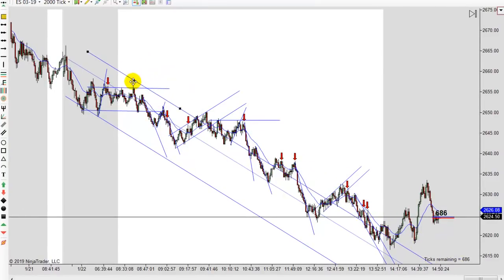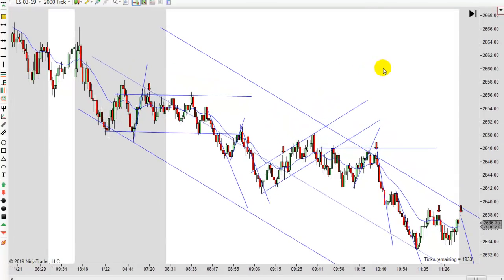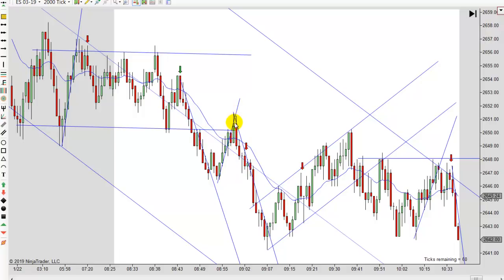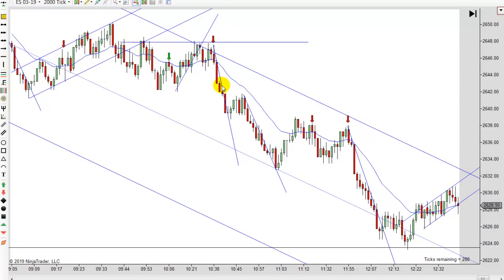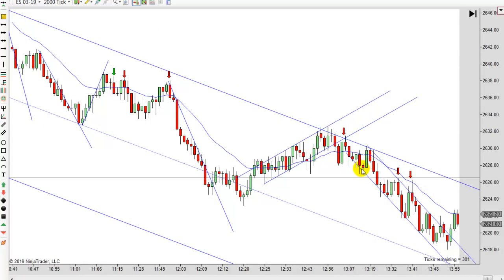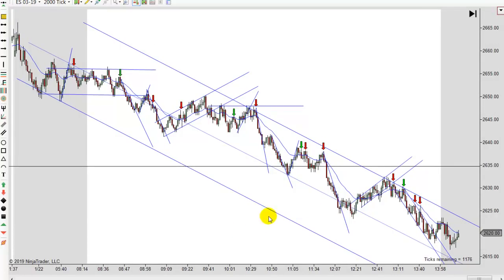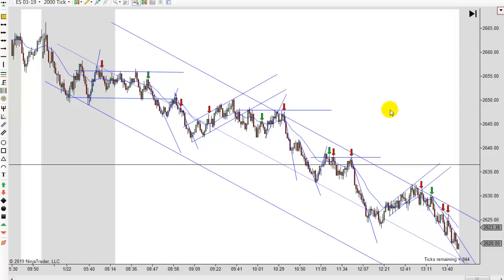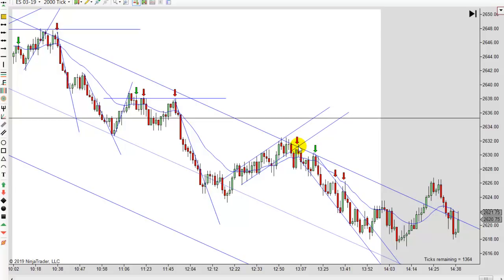Learn How To Day Trade Using Price Action Strategies 01-22-2019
Learn how to day trade price action. Futures, stocks and forex trading contains substantial risk and is not for every investor. An investor could potentially lose all or more than their initial investment. Risk capital is money that can be lost without jeopardizing ones’ financial security or life style. Only risk capital should be used for trading and only those with sufficient risk capital should consider trading. Past performance is not necessarily indicative of future results. Our full risk disclosure can be found